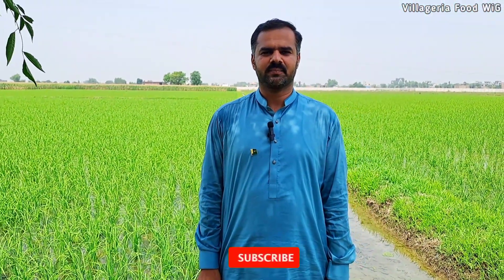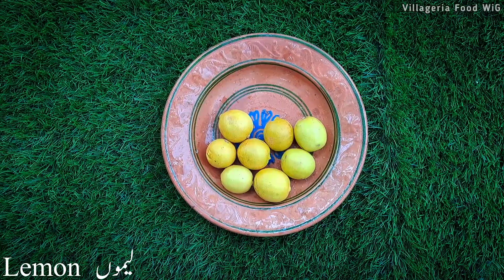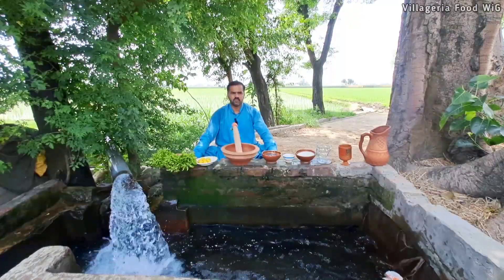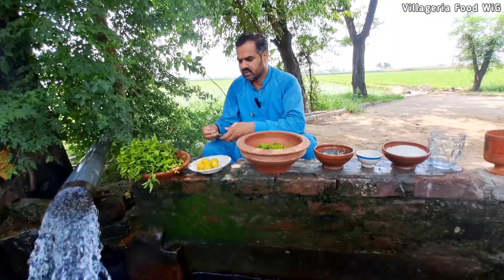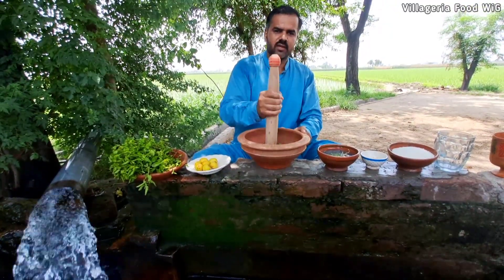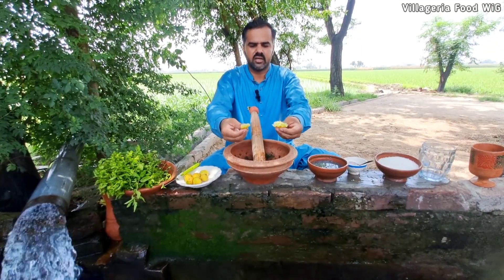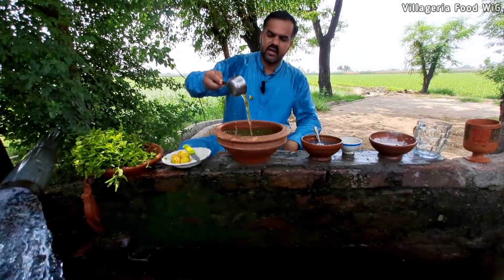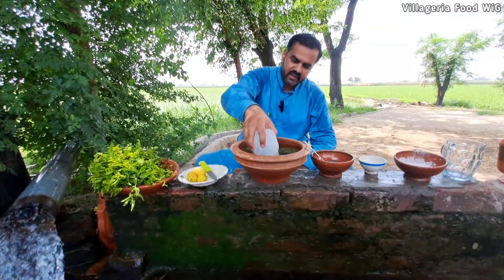Lemon mint digestive recipe | Lemon mint margarita recipe | mint lemonade | Nimbu pudina sharbat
In this video i am telling you how to make Lemon mint digestive recipe then watch this video full & after watching this video you will be able to make   at your home Lemon mint margarita recipe
Mint lemonade is very tasty and famous drink
You should must try to make Nimbu pudina sharbat
The main ingredients are used to make Lemon mint juice are
1- Lemon
2- Mint
3- Black salt
4- Sugar
5- Basil seeds

Note! All content of Villageria Food WiG is copyright protected & must not be used without any written permission